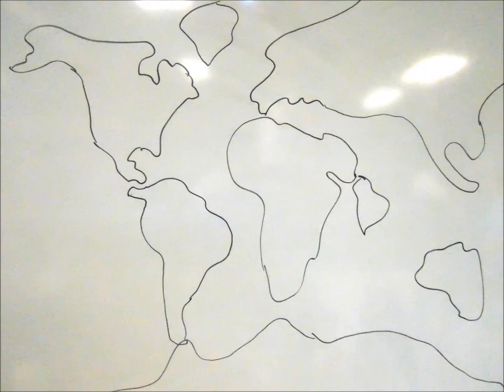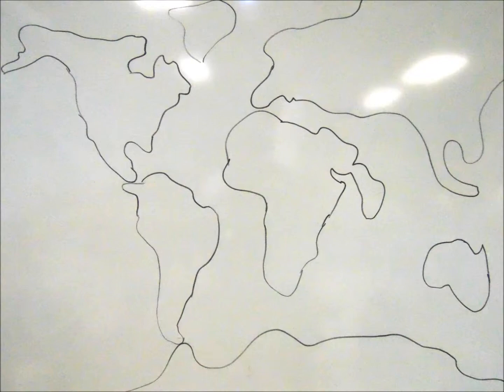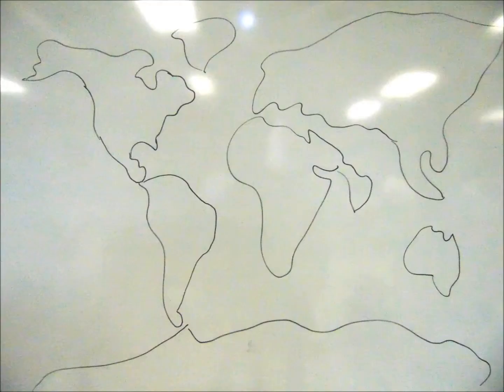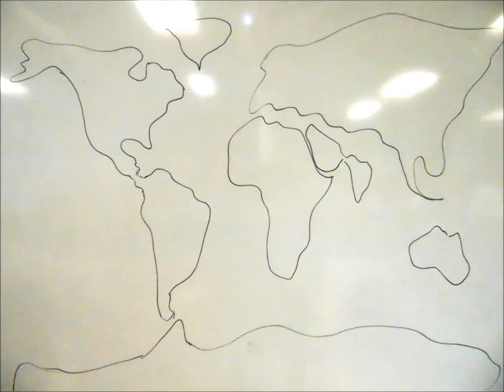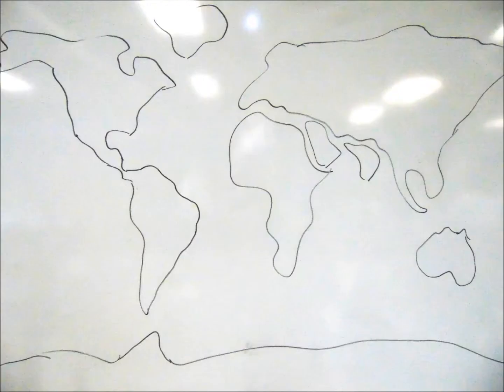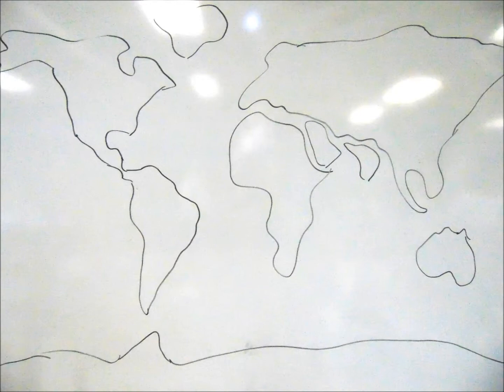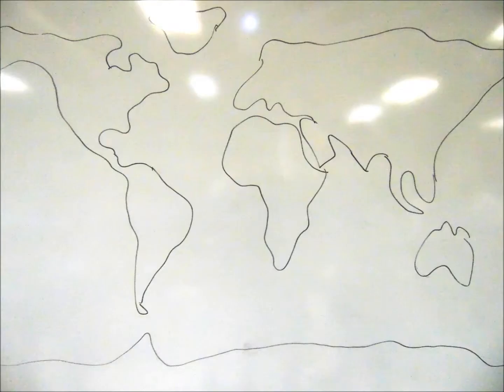Continental Drift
This is a stop-motion animation project about Continental Drift for Mr. Murphy's Earth Science class.

Photographer - Grace Tauzier
Animator - Rachel Schmitt
Narrator - Brice Wise-Brown
Editor - Alyra Youyoute